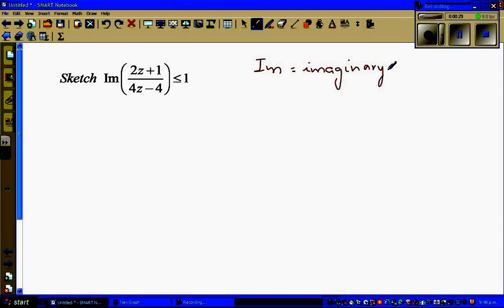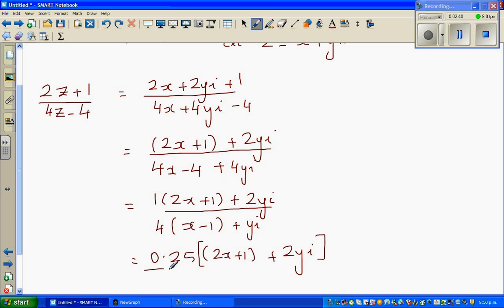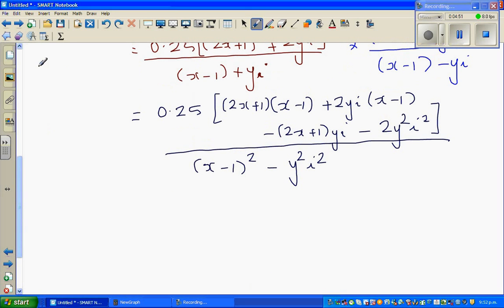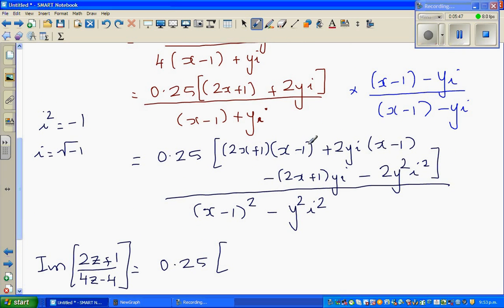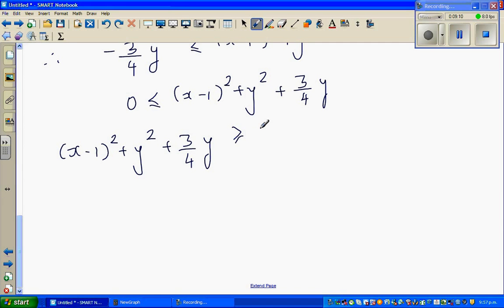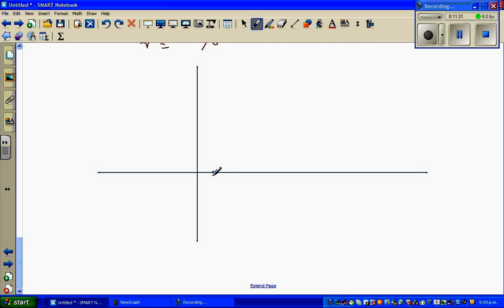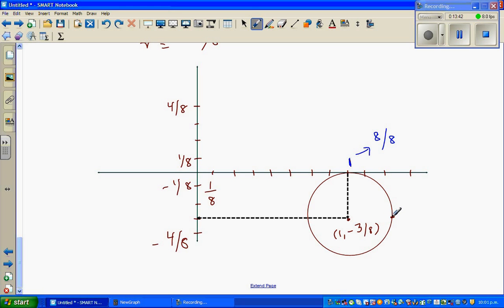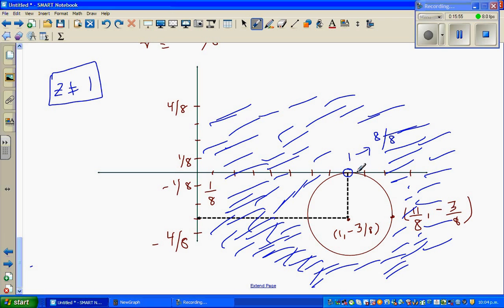Sketching Locus the imaginary of complex number (2z+1)/(4z-4)≤1